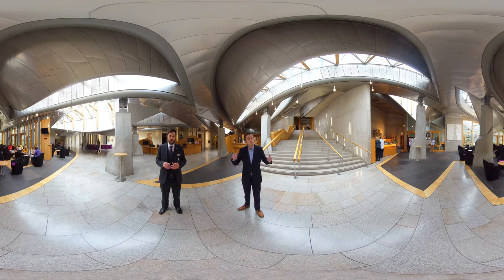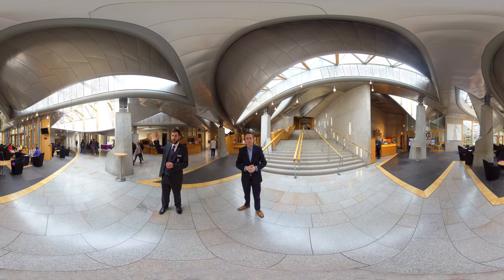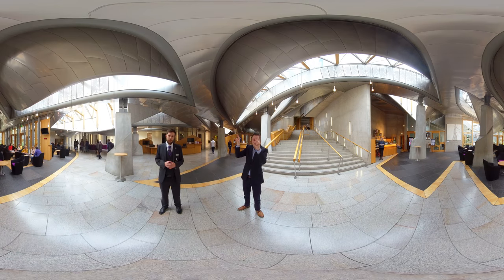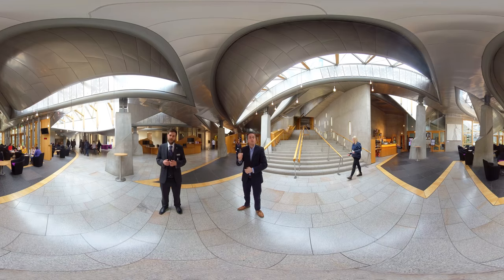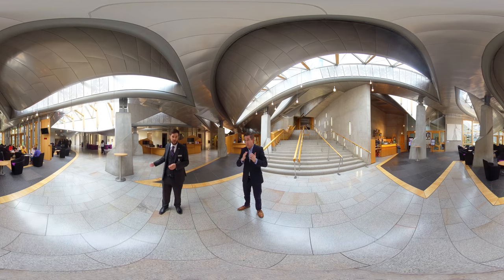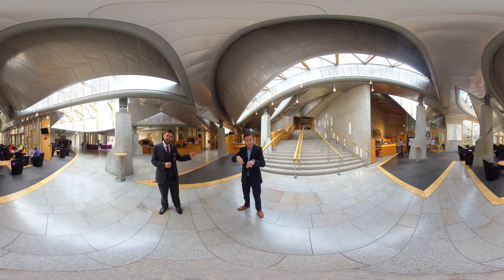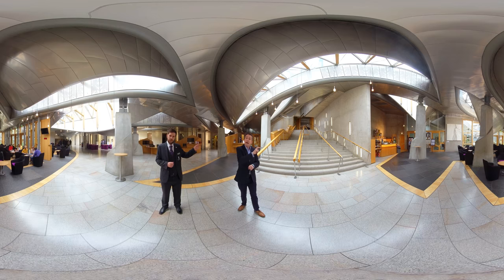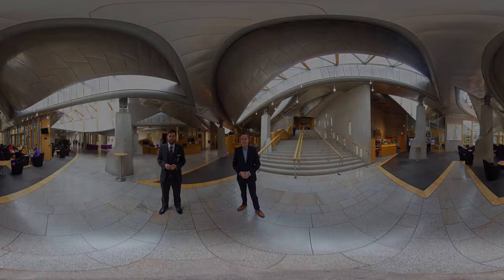Immersive Tour: The Garden Lobby of the Scottish Parliament (BSL)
In this immersive 360° video we let you see behind the Scenes of the main meeting place in the Scottish Parliament, the Garden Lobby, which also happens to be home to the famous staircase.